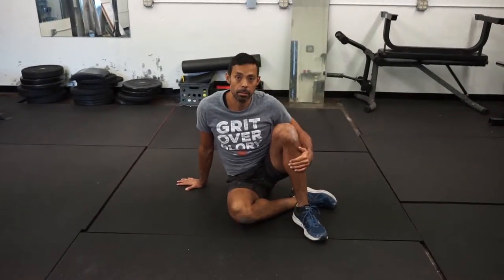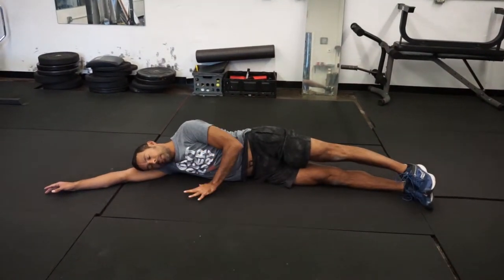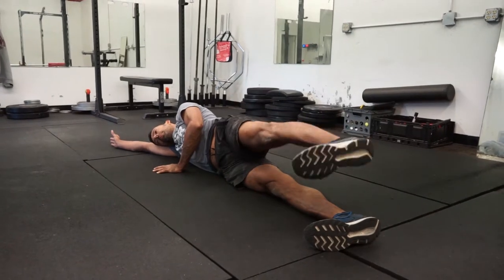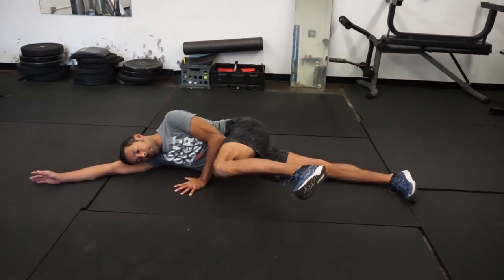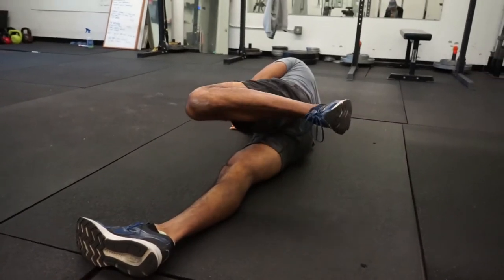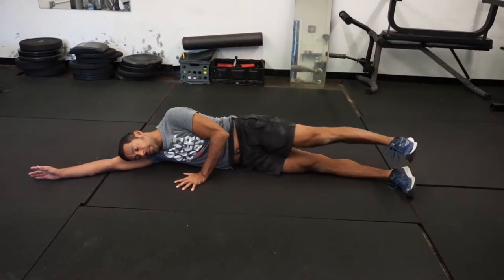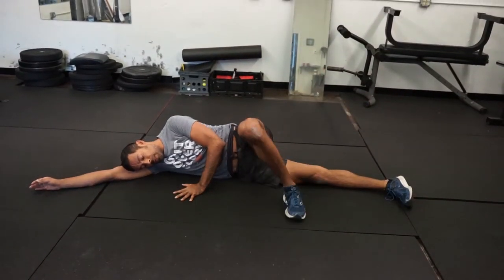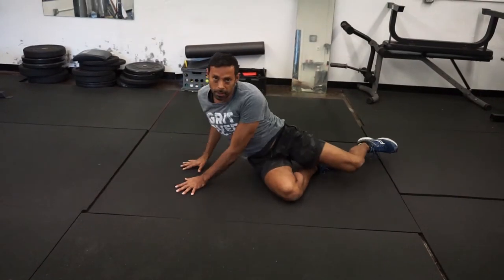How to do a Side Lying Hip Complex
If you want to get your own individualized workouts at a low cost, you can join our remote training program